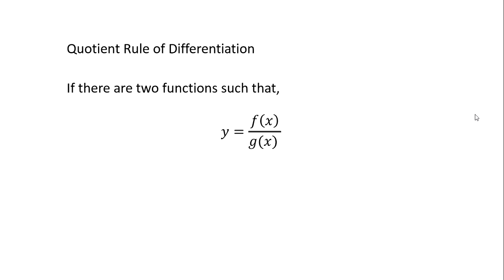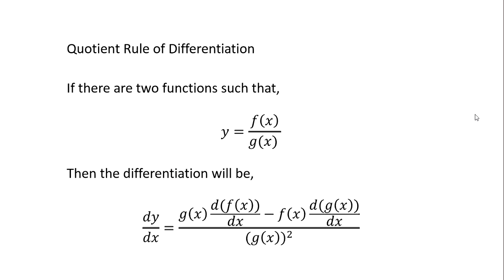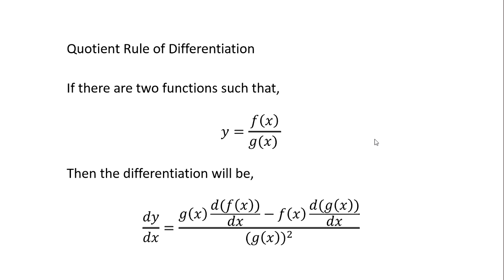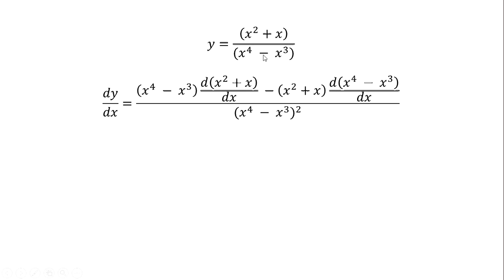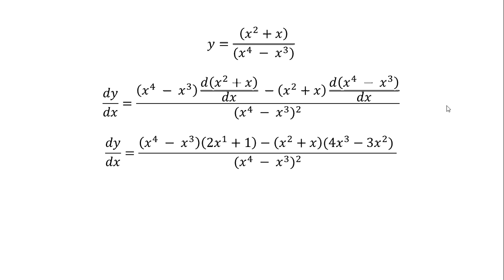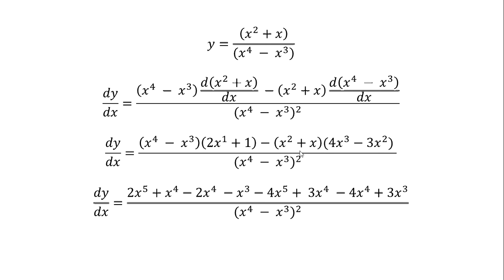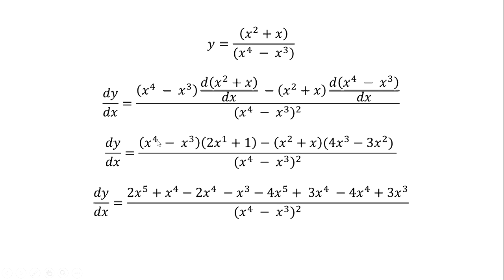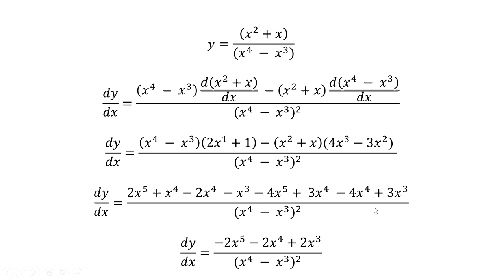Differentiation basics - 3 - Quotient rule of differentiation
In this tutorial you'll learn how to use the quotient rule of differentiation and get the differentiation of two functions when they are divided.